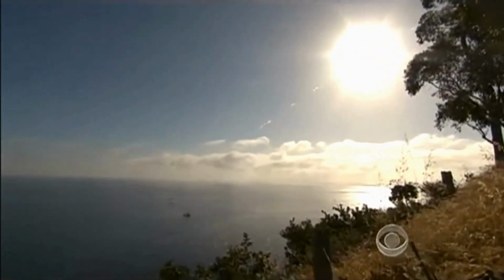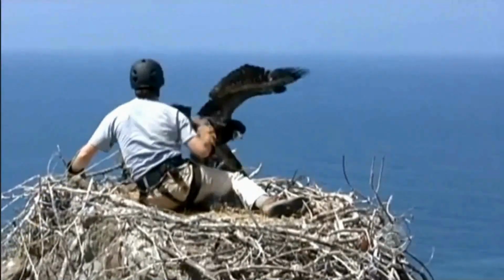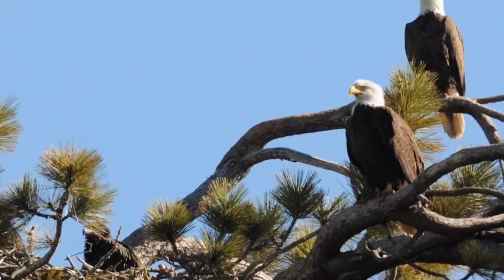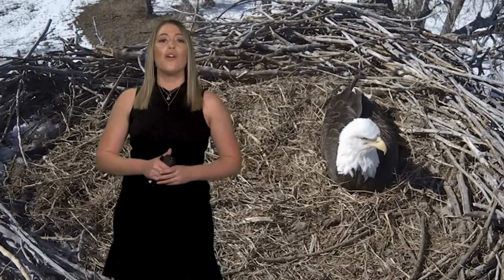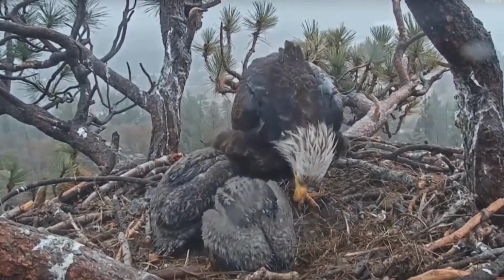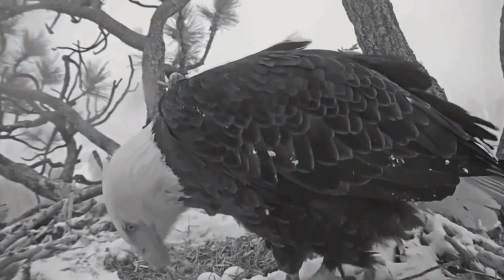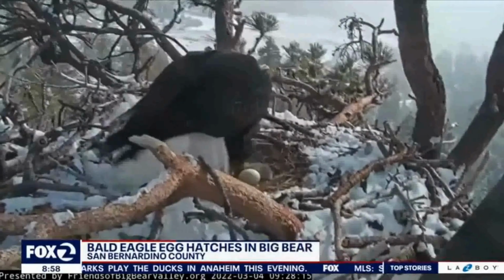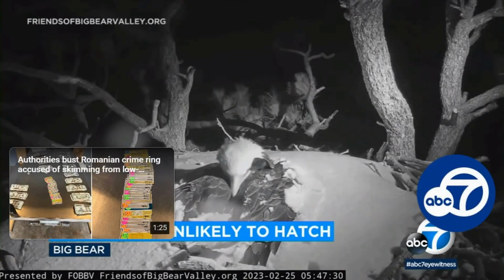Meet the Eagles - Big Bear Bald Eagle Nest of Jackie & Shadow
Better late than never. It's time for another "Meet the Eagles" segment, and you voted for a feature on Jackie & Shadow - the King & Queen of Big Bear Valley!

So much amazing history here - it could've easily been a 3 hour+ video, but I think/hope I did a fair job of summarizing the highlights of the nest, from the days of Ricky and Lucy to today.

📢 Fun fact - Jackie & Shadow also appeared on an episode of the hit crime drama, NCIS!

You can find this live cam at  @FOBBVCAM
Here, you'll also find a kind and courteous group of moderators and regular chatters, who are very welcoming and eager to share more info.

*In these segments, I'll be introducing the various eagles covered on this channel, and providing whatever pertinent nest details I can research up. (Please note - details are gathered from a variety of sources, but should be accurate at the time of upload.)